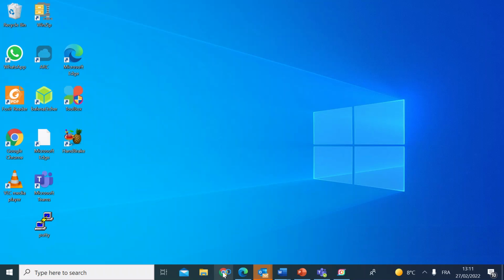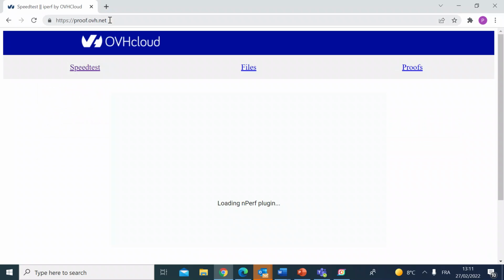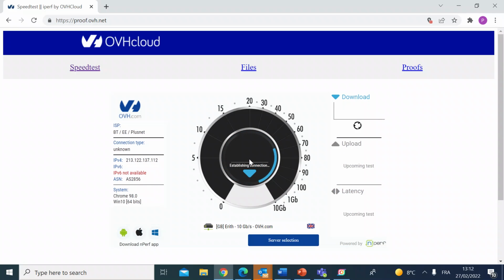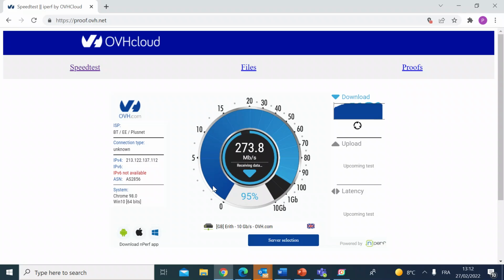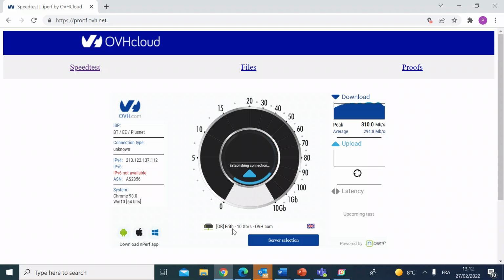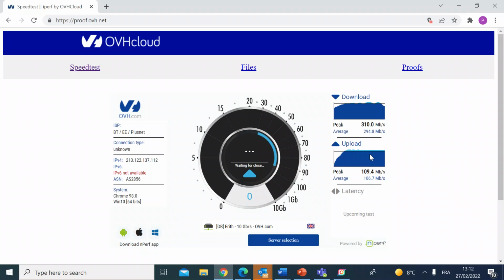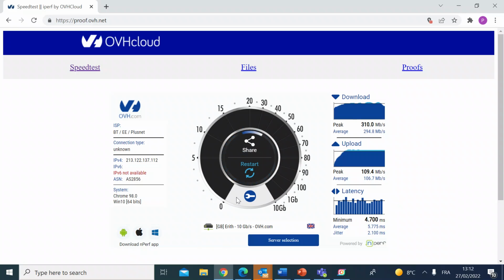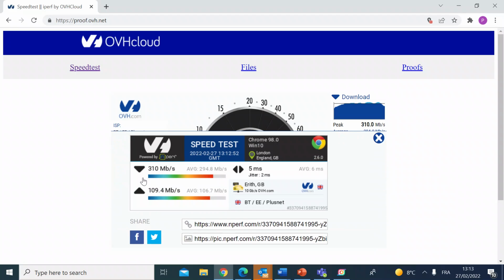Test your Internet Speed online with OVH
You don't have to download an app for measuring your internet speed.  Instead, here's how to test your internet speed online at OVH. This site will perform an internet download speed, upload speed and jitter test.  There's also a great summary for sharing you results.